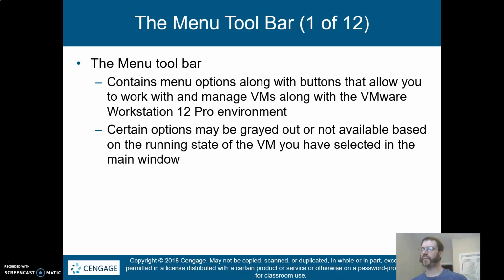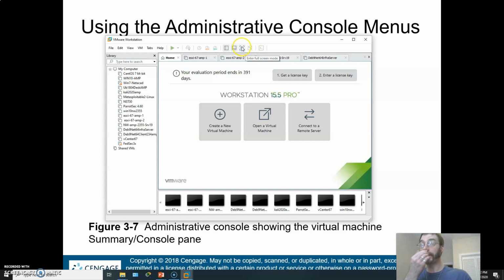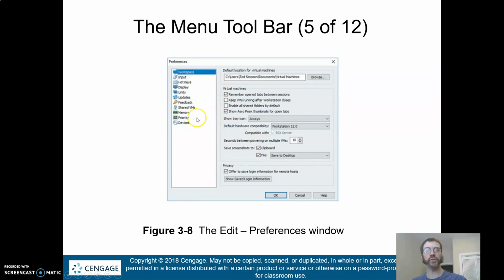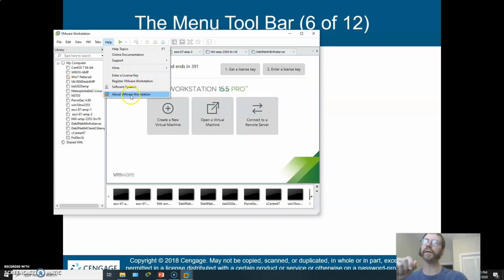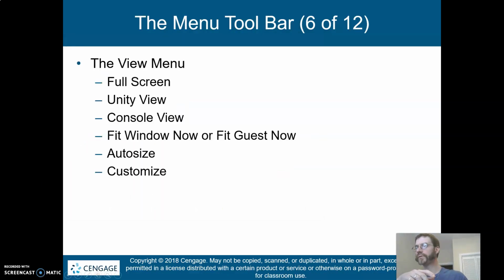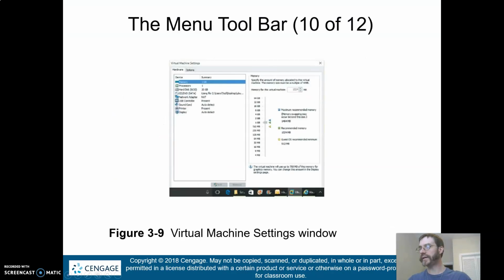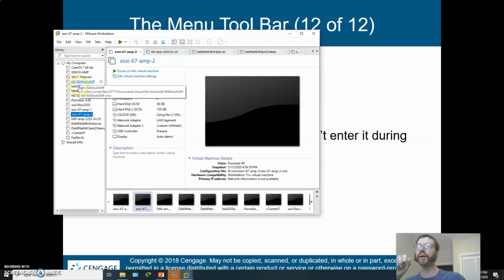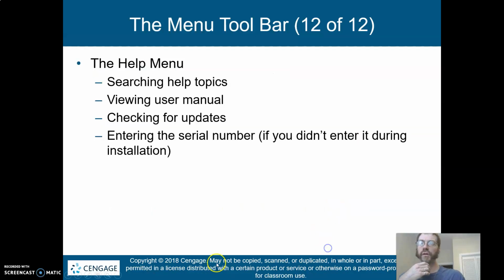Virtualization Chapter 3: The Menu Toolbar